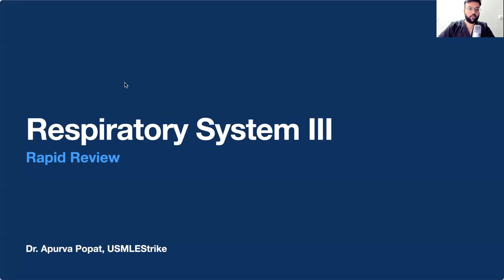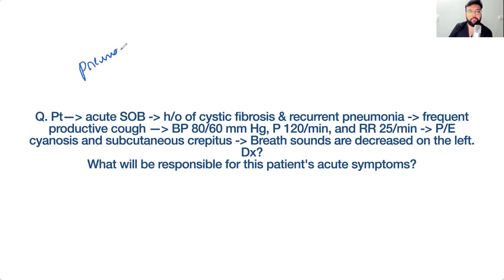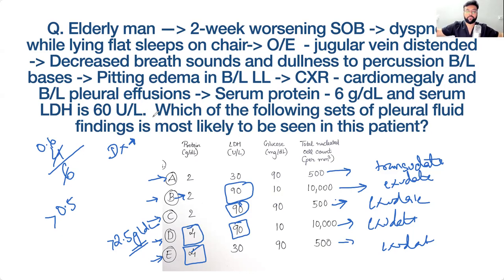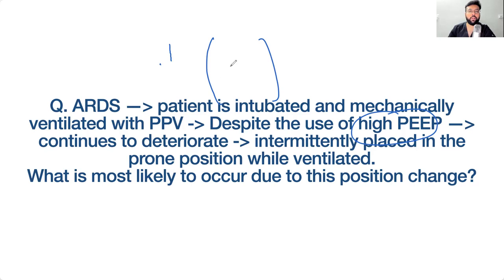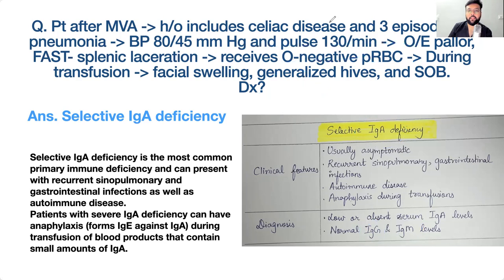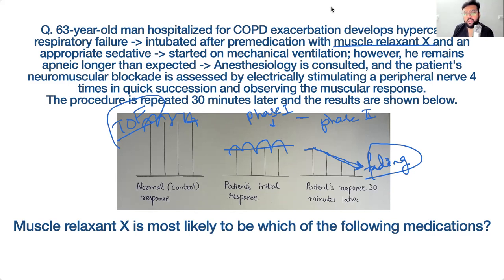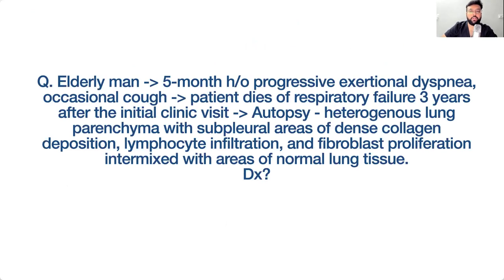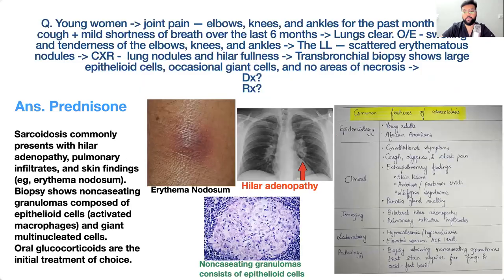Interstitial Lung Diseases & Critical Care Pulmonology High Yield USMLE | Dr. Apurva Popat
USMLE style question-based video on Critical care and Interstitial Lung Disease.

The United States Medical Licensing Examination® (USMLE®) is a three-step examination for medical licensure in the U.S. The USMLE assesses a physician's ability to apply knowledge, concepts, and principles and demonstrate fundamental patient-centered skills important in health and disease and constitute the basis of safe and effective patient care.

✓ Various courses available including on demand video, live courses, lecture notes and qbanks.

✓ Live chat feature, where you can chat with me directly.

✓ I am with you till you match! Just give some time and trust me.

For IOS - Download this app and enter code - kfkvq